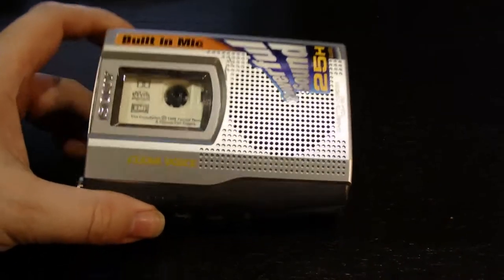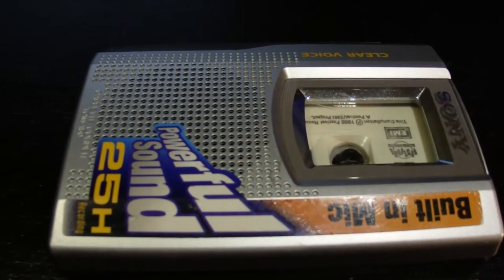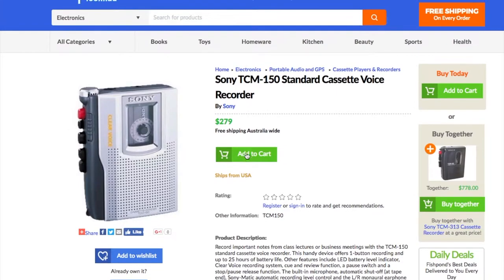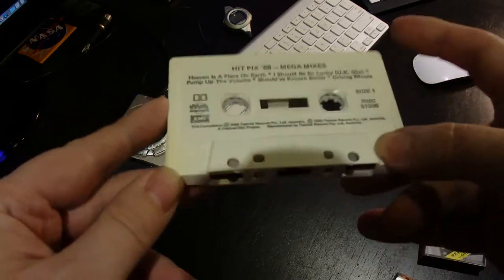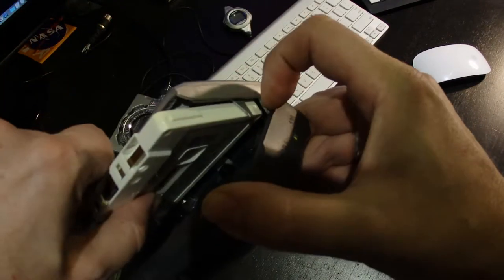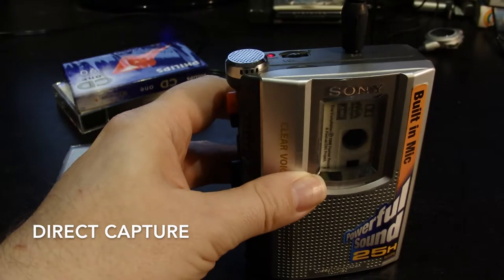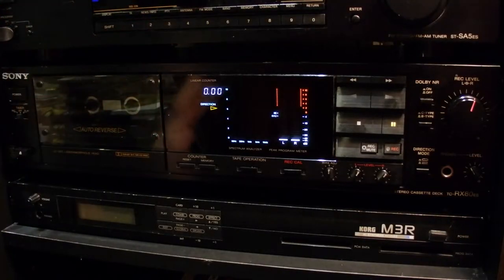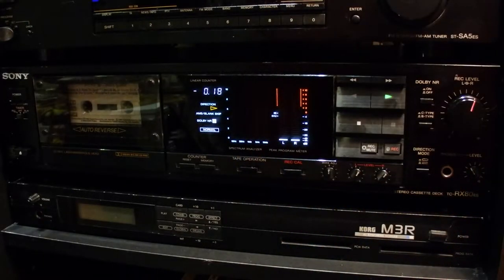80ties Tech: How bad can a tape sound?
An unfair comparison between the SONY TCM-150 Walkman and the SONY RX-80es tape deck. The Walkman has probably seen better days and was certainly not designed to deliver high end audio playback. But the video gives a good idea from where the myth comes that tapes just sound bad. In the 2nd half of the video the same tape is played in the RX-80es. The RX-80es is a pretty good deck but certainly not one that delivers on an audiophile level. However the difference in playback quality is dramatic. The tape used is just a normal reprecorded normal position tapes as they were sold in the 80ties. This at least was recorded with Dolby B. Something thats missing on the walkman too and only rather high end models had.